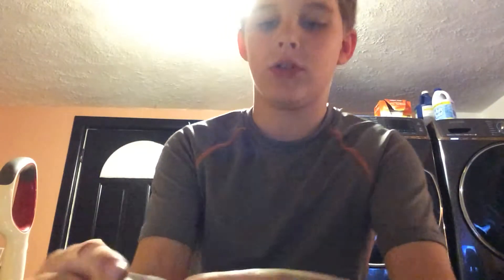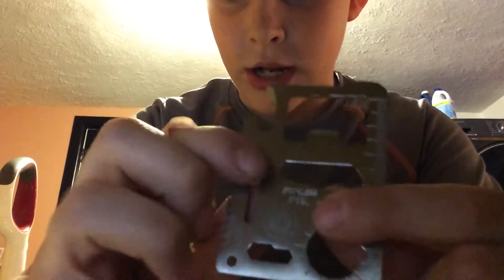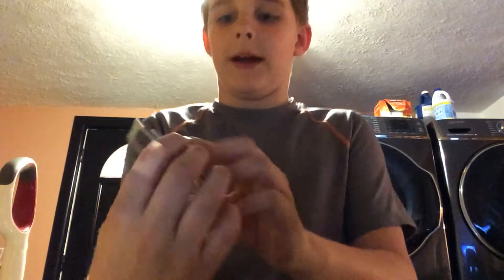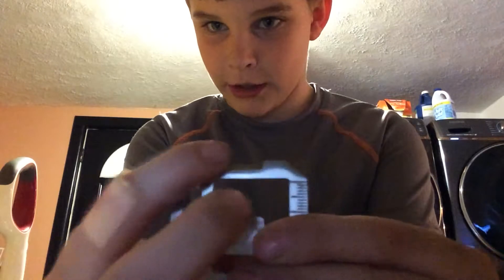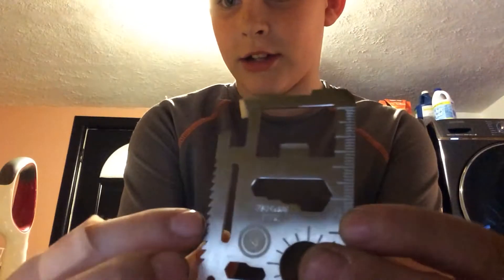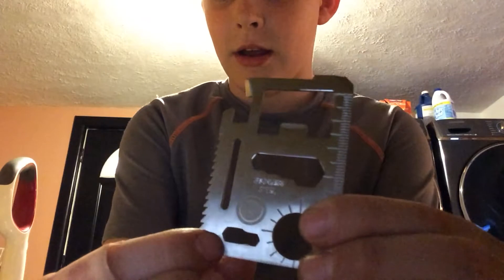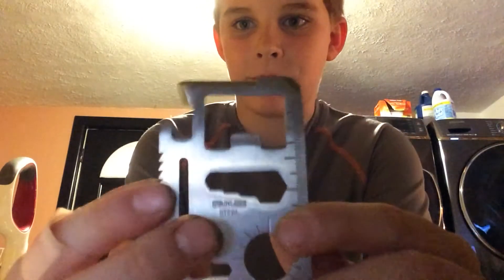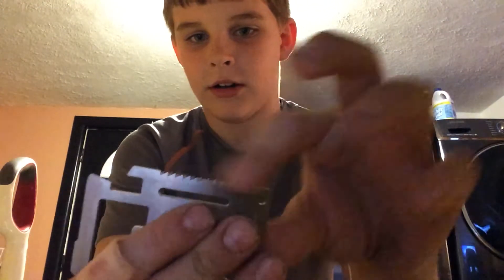Reviewing The stainless steel UST credit card